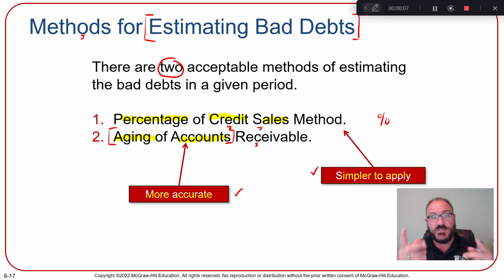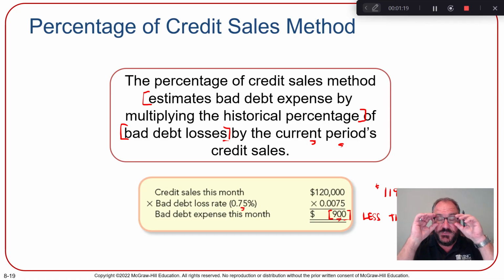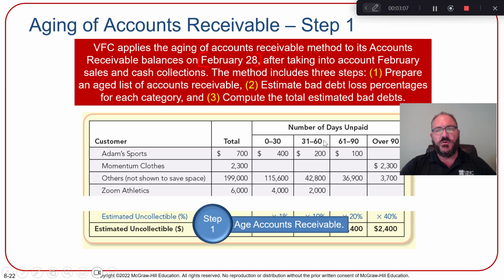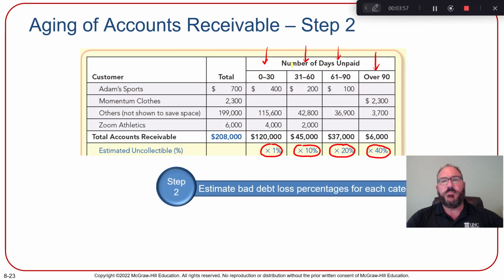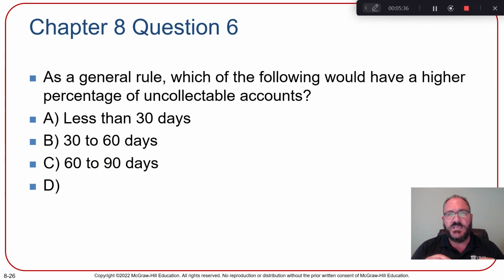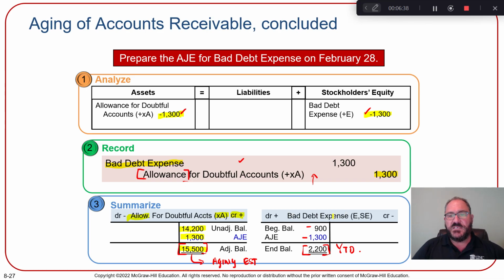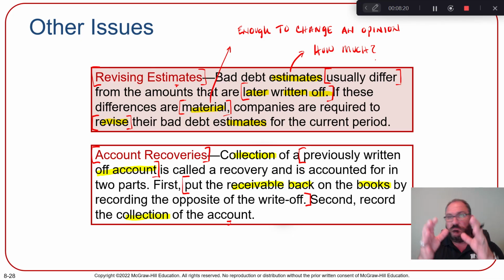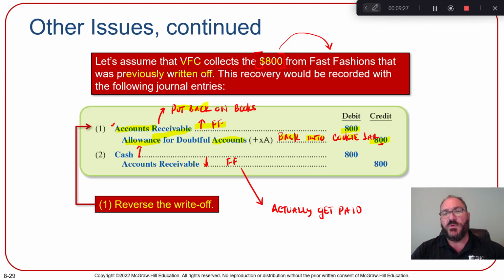ACC 2270 Chapter 8 Video 3